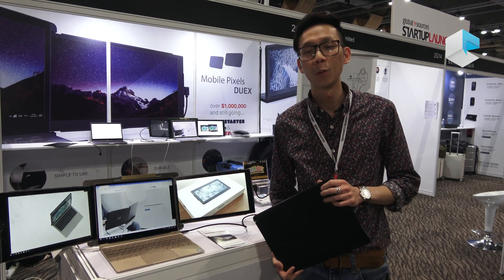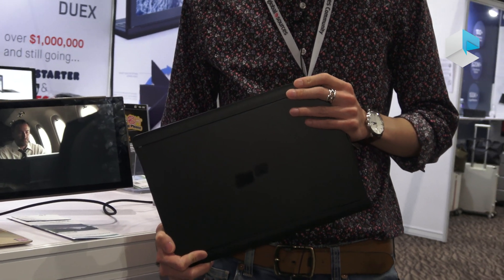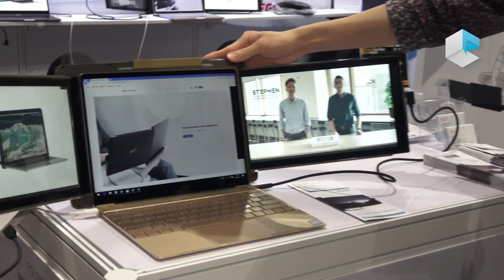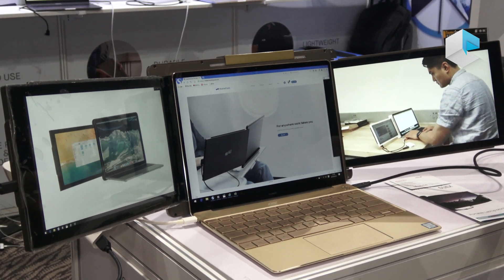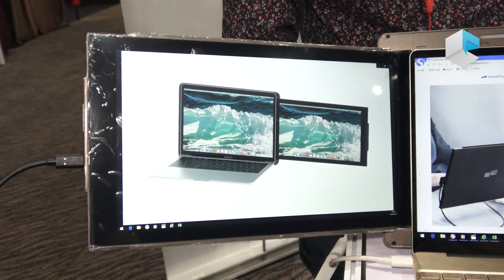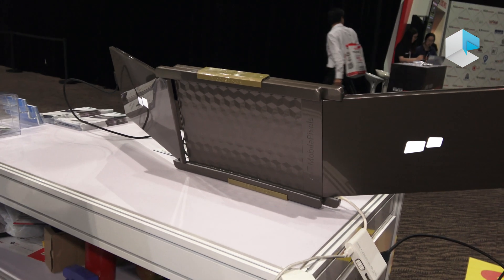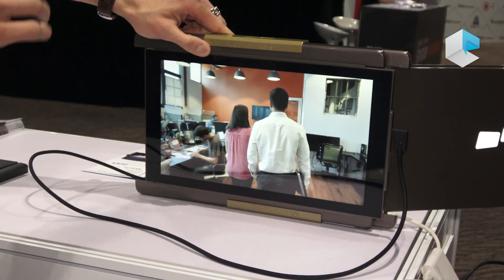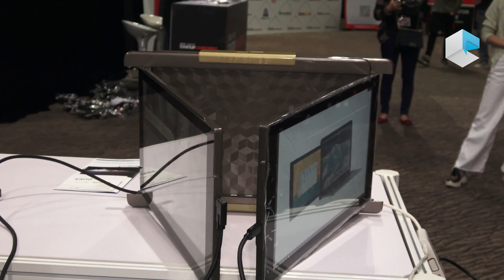Mobile Pixels Duex and Trio double and triple display for laptops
Mobile Pixels Duex is a secondary screen for laptops which was funded on Kickstarter and is now in mass production, but at Startup Launchpad we were able to see a prototype of Mobile Pixels Trio next version which can extend laptops up to three screens